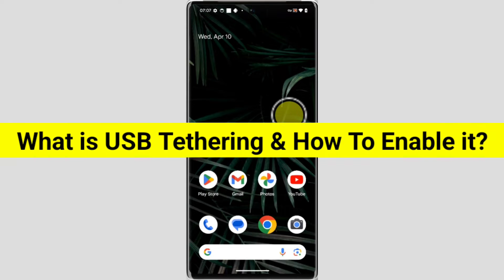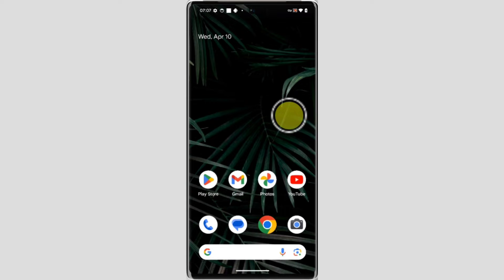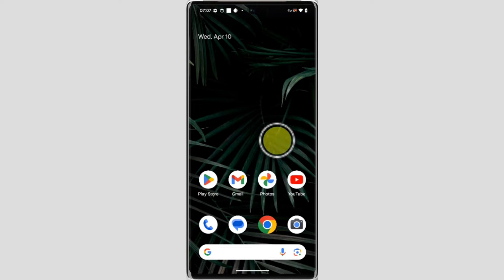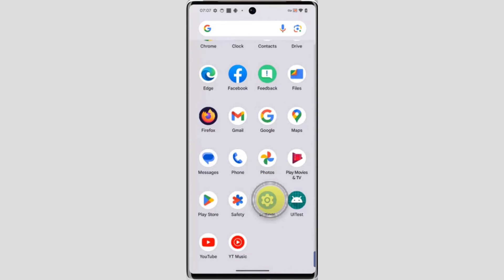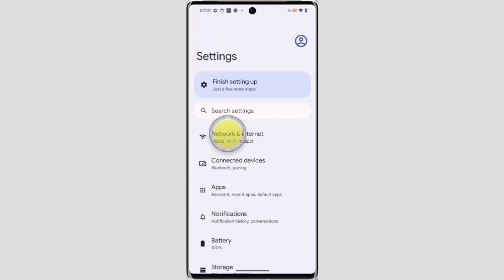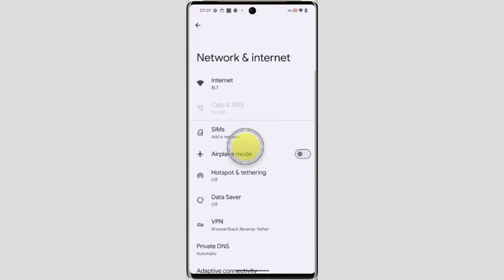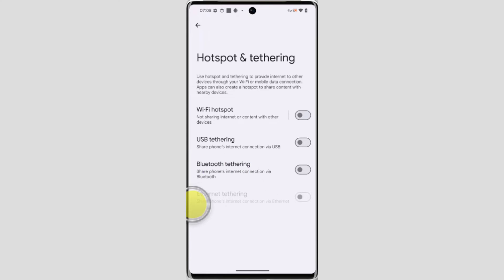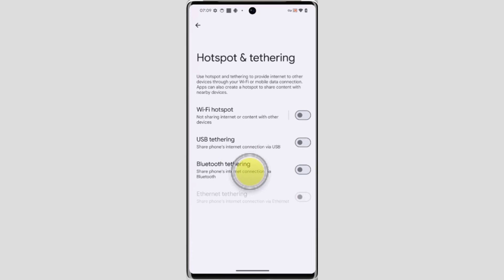What is USB Tethering & How To Enable it?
Talk soon,
Abid Akay